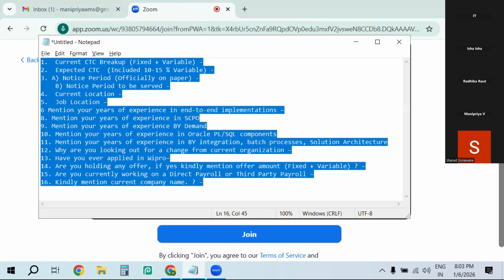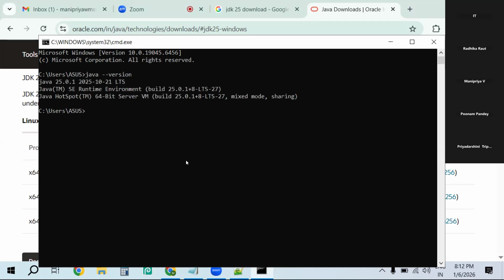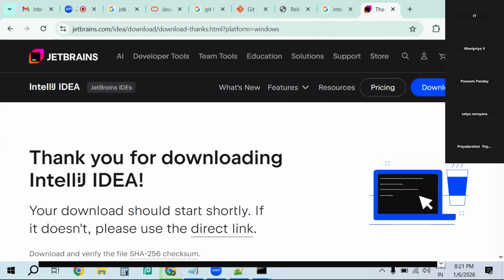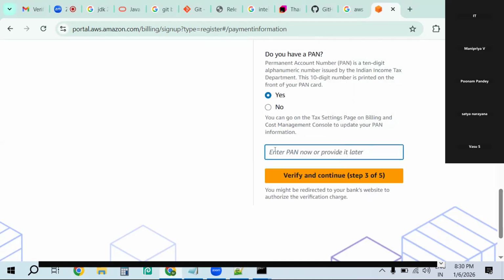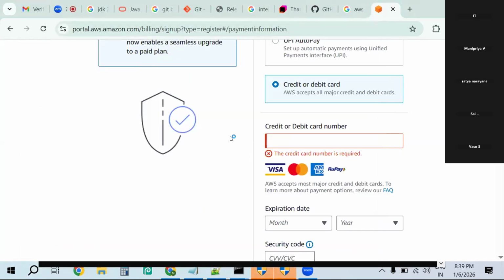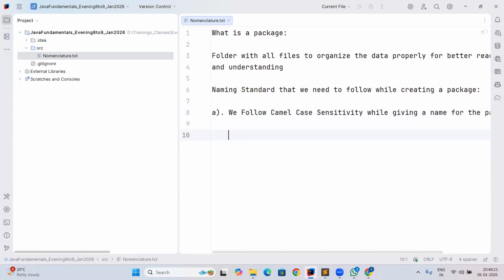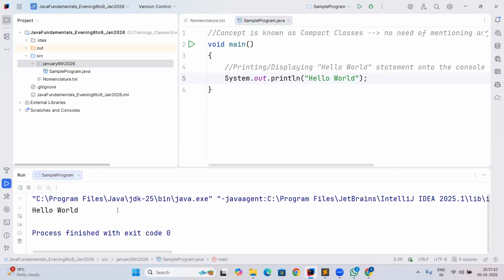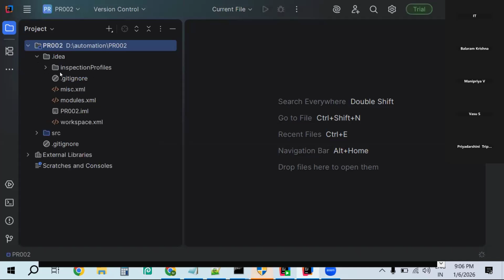API rest assured Day 1 video on 6th Jan 2026.Contact/WhatsApp us on +91- 9052903733 to enroll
To enroll for the “Rest Assured API Test Automation using JAVA and TESTNG Framework, JS With POSTMAN, Karate Framework along with CI/CD using Jenkins and Docker” Course, pls WhatsApp me or call me on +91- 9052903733.

2) Cloud Performance Engineering in DevOps - Core to Master Level

9) SAPGUI protocol - Performance Testing for SAP applications Using LoadRunner

19)Automated Performance : End user experience , Monitoring and Jenkins Pipeline execution – Crash Course

28)Winning New Performance Testing Clients and Presenting Performance Test Proposals

29)Crash Course On Performance Monitoring – End User Experience of Web and Mobile Apps